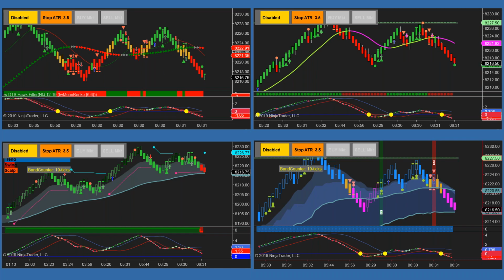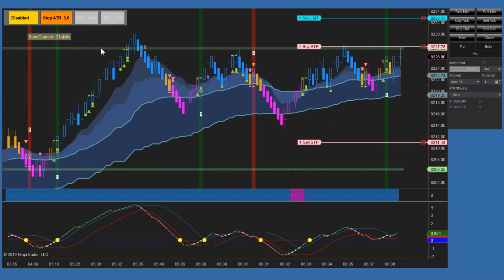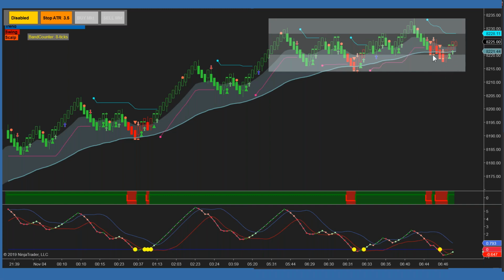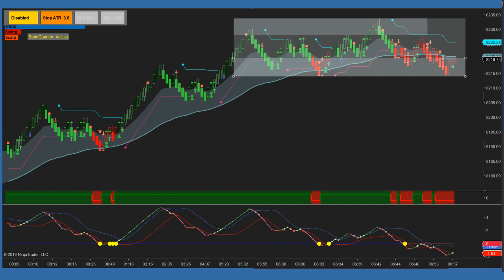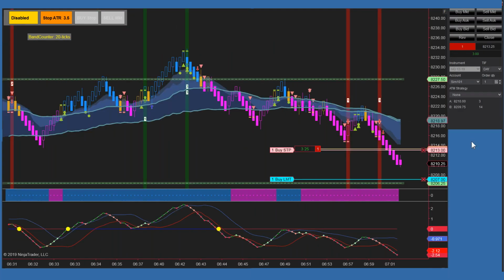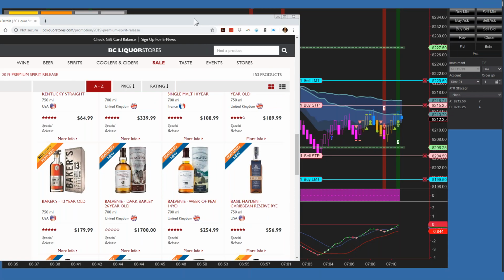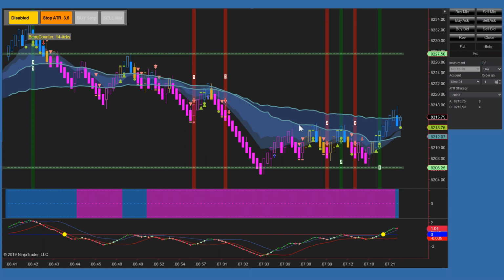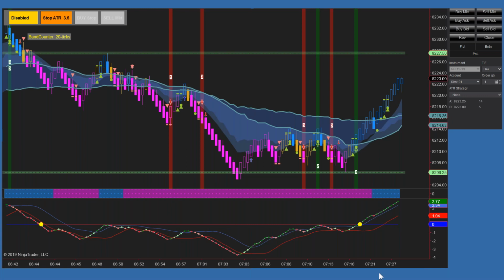NOV. 4, 2019 Indicator Warehouse Account Growth Training Room